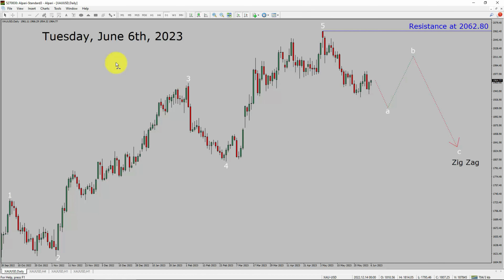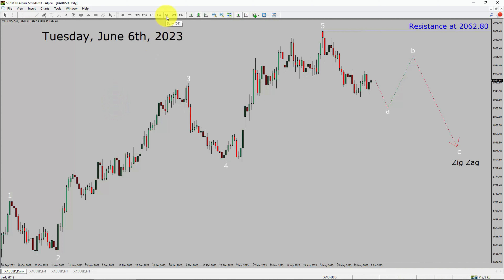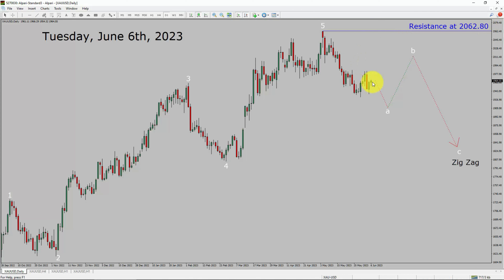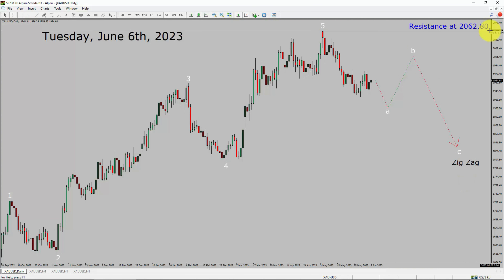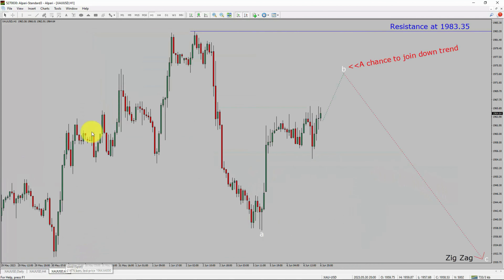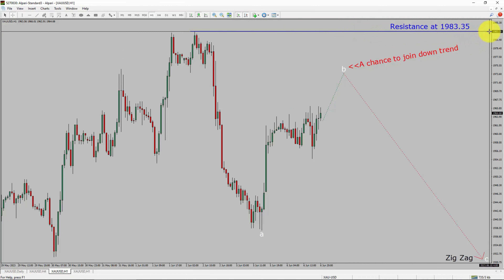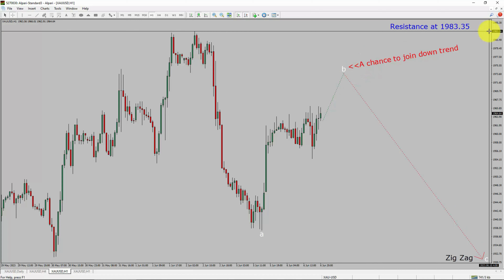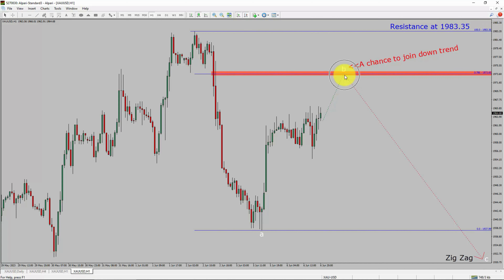XAUUSD Elliott Wave Analysis | Gold Analysis June 6, 2023 | XAUUSD Analysis Today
Forex Analysis Today is for Forex traders looking for Elliott wave Forex forecast. Gold Analysis Today is for day trading the Forex market. Elliott wave analysis is a handy tool to find out Forex market trend using Technical analysis. XAUUSD analysis today help Forex traders to easily trade currency market. In this way Forex trader could use their own Forex trading strategies along with XAUUSD analysis today. Many beginners Forex traders trade FX market with XAUUSD Forecast to find trading opportunities. Watch Gold technical analysis today and make better trading decisions. Watch Today market analysis in XAUUSD pair. On a daily basis the trend of Spot Gold could change. With Gold Analysis Today Forex forecast a currency trader gets an idea about short term Forex Market trend.